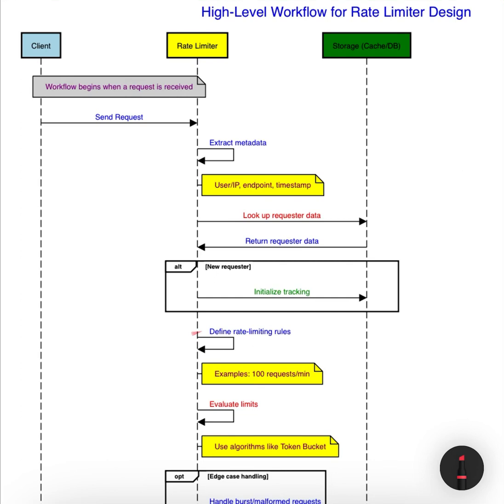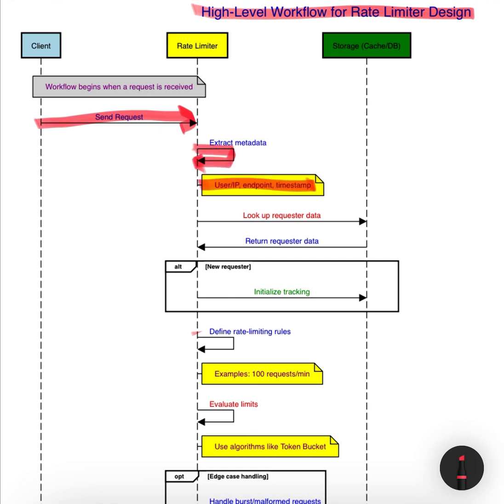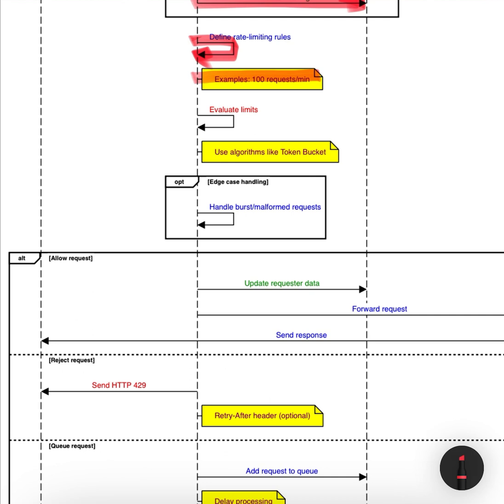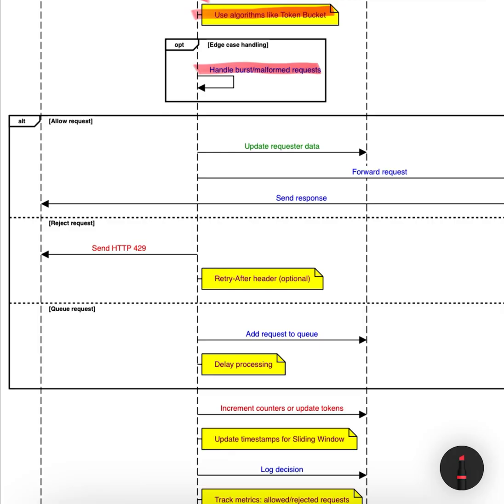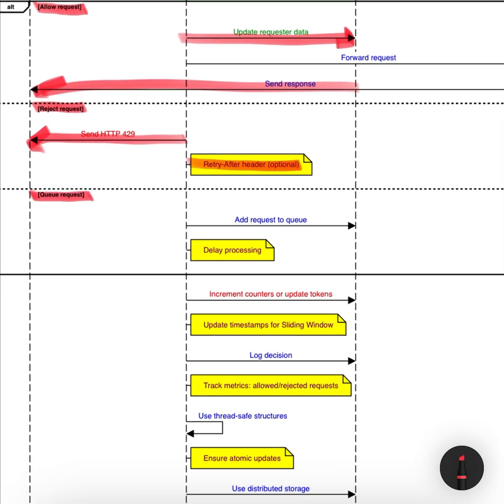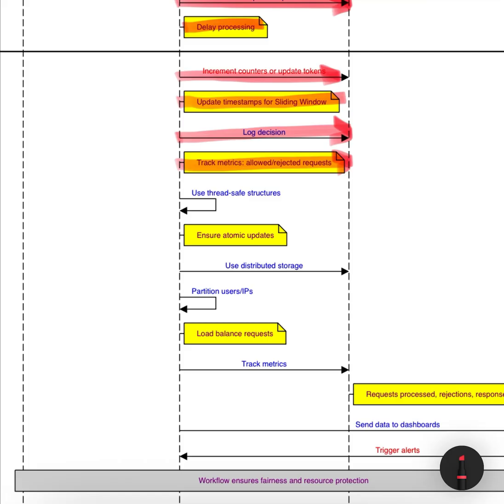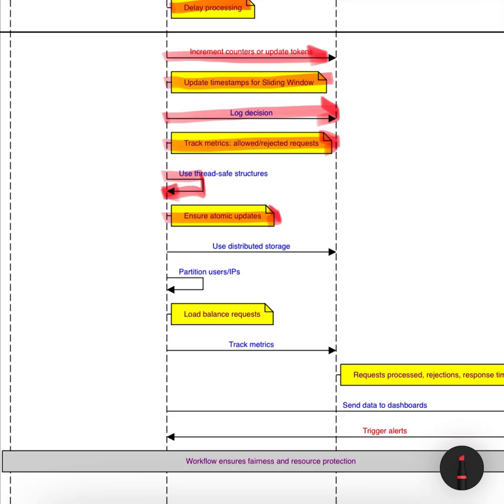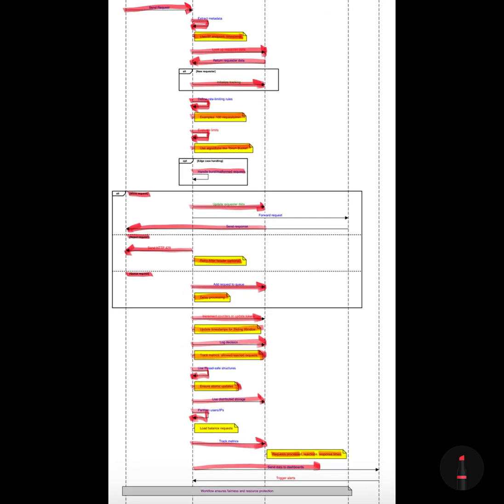Inside Rate Limiting: A Step-by-Step Visual Guide (with Diagrams!) - Step 08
Have you ever wondered how websites and systems handle overwhelming traffic while staying fair and reliable? In this video, we break down the Rate Limiter Workflow, a critical mechanism that protects system resources and ensures consistent performance.

Using an easy-to-follow, colorful sequence diagram, we explore:
 • How requests are evaluated using metadata like user ID and timestamps.
 • Rate-limiting algorithms like Token Bucket, Sliding Window, and more.
 • Decision-making logic: Allow, reject, or queue requests.
 • Concurrency and scalability for handling high traffic.
 • Real-time monitoring to track performance and rejections.

This visual walkthrough simplifies the inner workings of rate limiters, making it perfect for developers, tech enthusiasts, or anyone curious about how the internet stays functional under pressure.

💡 Highlights:
 • Detailed step-by-step explanation.
 • Engaging visual representation of workflows.
 • Clear insights into algorithms and scaling strategies.